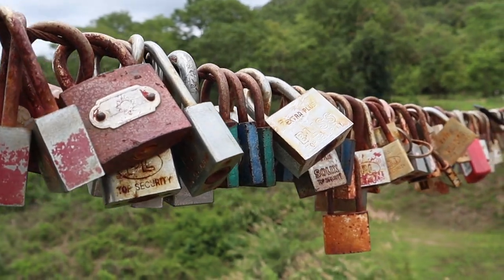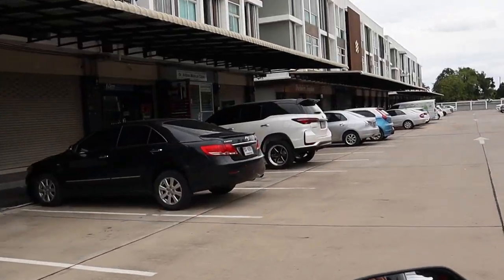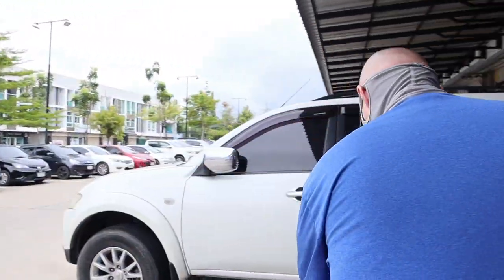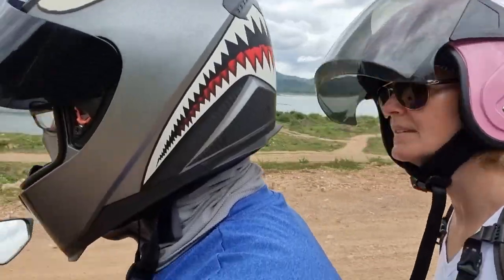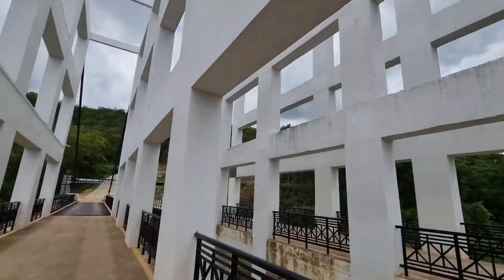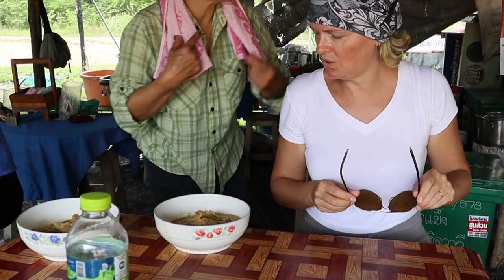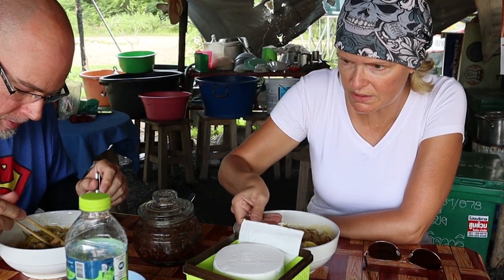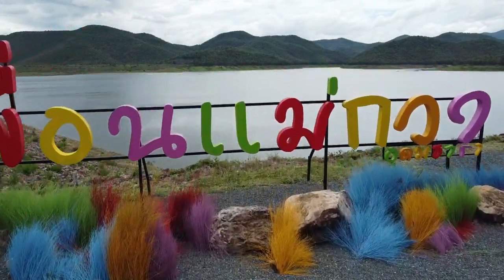FLYING HIGH in CHIANG MAI! Check out the MAE KUANG SUSPENSION BRIDGE and the MAE KUANG DAM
Hi everyone and welcome back!!  It's DRONE day and we are so excited we have been waiting for 3 weeks to get back out flying!!  We headed back to the Mae Kuang Suspension Bridge and the Dam close by!  It was very peaceful and relaxing, we have a great time.  We also had some AWESOME CHICKEN KHAO SAI, it was SO GOOD! I hope you guys enjoy the video!
Wattstraveling

Reach out on Instagram and see what we are up to in real time:

All Our Gear:
M50 Canon Camera: Canon EOS M 50 on Amazon
Samsung S215g: Find here on Amazon
Drone: DJI mini 2: Fly More Package on Amazon
Osmos DJI 4: Find here on Amazon
Asus VivoBook: Find on Amazon
Microsoft Bluetooth Mouse:Find on Amazon
Editing App used: Find it Here

Our goal on this channel is mostly to share our travels, have fun and maybe inspire others along the way and prove it IS possible to travel on a limited budget!!
Life is too short not to try, you only get ONE kick at the can!